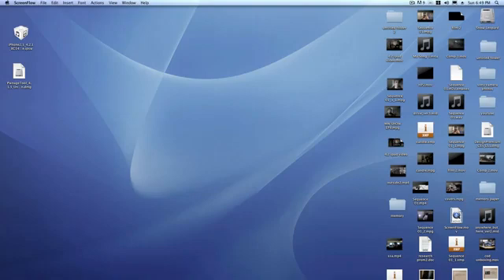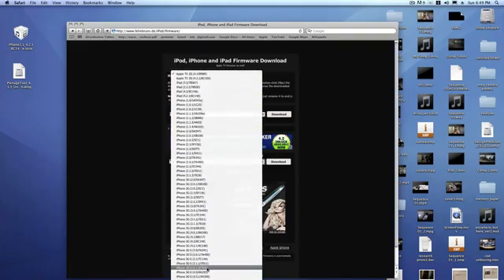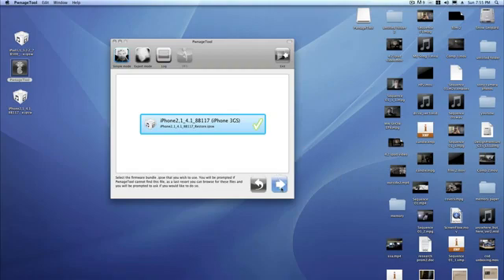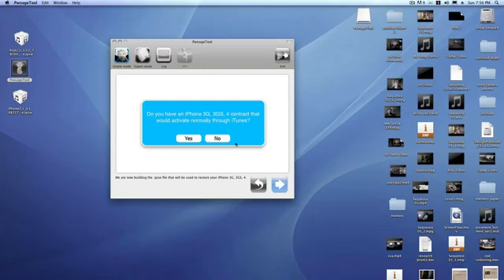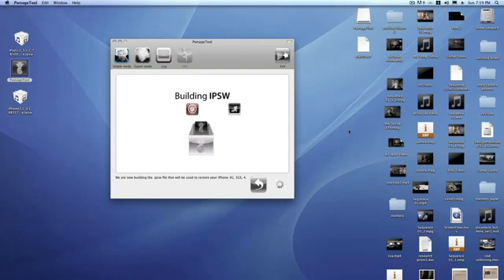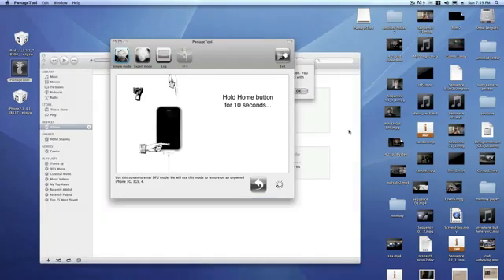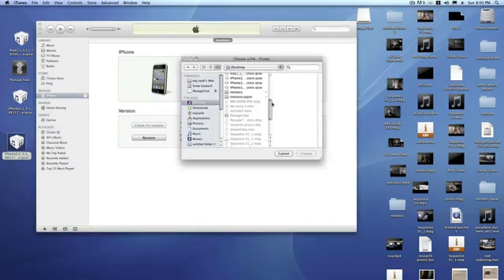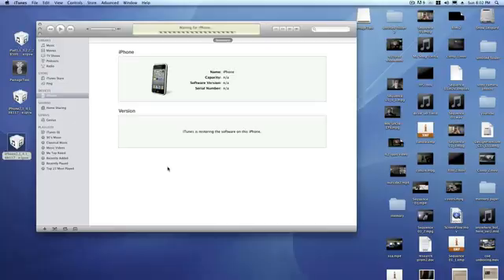How to Unlock iPhone 3G 3GS running firmware 4.2.1 and firmware 4.1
The DEV Team has finally released the software that allows iPhone users to jailbreak & unlock 4.2.1 firmware based iPhones within a few minutes. This new unlocking mechanism has been termed Ultra-Recycle. Read this tutorial to jailbreak and unlock a 4.2.1 firmware based iPhone 3G, 3GS or iPhone 4.

In order to jailbreak and unlock an iPhone 3G, 3GS or iPhone 4 with 4.2.1 firmware, you need to be aware of the following information.

1.If you are using the newer version of iPhone 3GS, then you need to use untethered jailbreak, as this is the only available solution.
2.This new unlock process updates the existing baseband to the newer version, i.e. 06.15 version. Once you have updated your iPhone to this newer version, you can't downgrade to an older version. Also, as soon as you update to the newer baseband, you will void the warranty on your iPhone as Apple will come to know about it.
3.In future, if any critical updates arrive, then you also need to update to the newer baseband version i.e. 06.15. So, there is no harm in updating it now, unless and until, you are not looking to update your iPhone in future.
4.With newer firmware versions starting from 4.2.1, you will not be able to restore your iPhone to stock firmware, and you will have to use a custom ipsw file for the same.